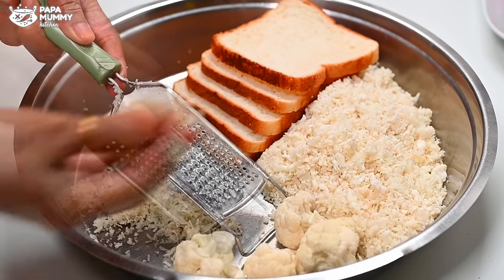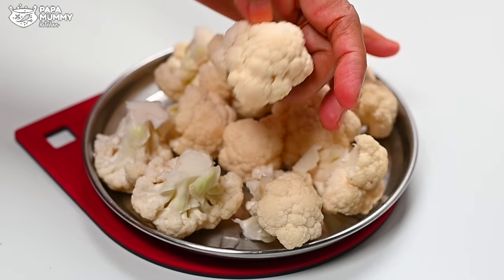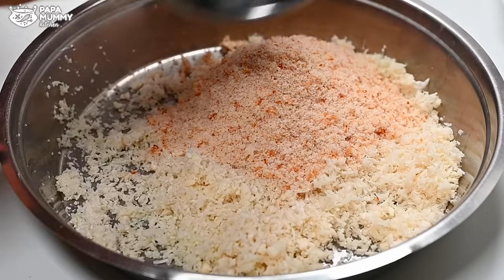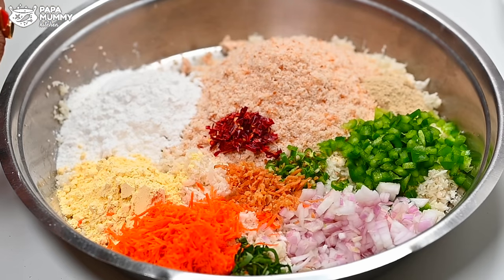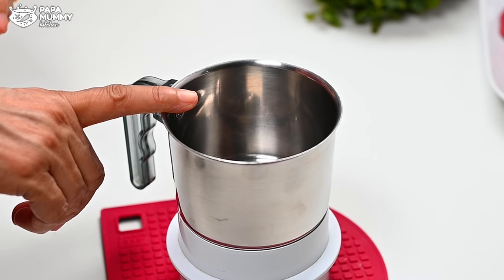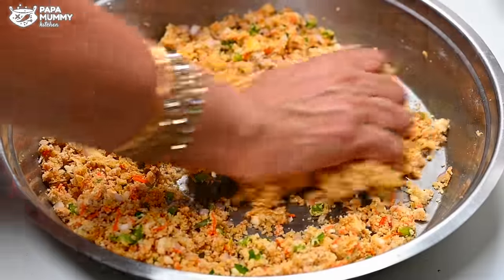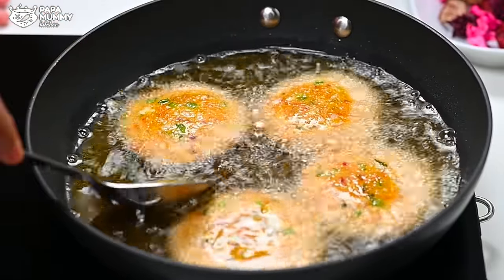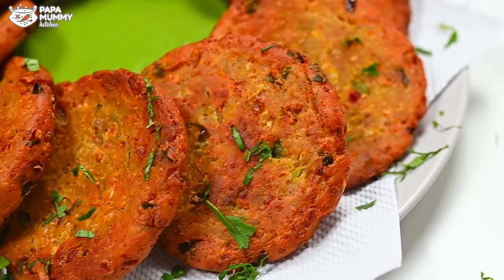मेरी नातिन की birthday party में सभी बच्चों के लिये मैने फूल​-गोभी - ब्रेड से ऐसा क्या बनाया? Nashta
Meri natheen ki birthday party mein sabhi bachhon ke liye maine phool-gobhi - bread se aisa kya banaya?

INGREDIENTS:

1. CAULIFLOWER – 400 GM
2. SALT – 1 + 1 TSP
3. BREAD – 5 SLICES
4. RICE FLOUR – ½ CUP
5. GRAMFLOUR – ¼ CUP
6. CAPSICUM (SMALL) – 1, FINELY CHOPPED
7. ONION (SMALL) – 1, FINELY CHOPPED
8. GREEN CHILLI – 2, FINELY CHOPPED
9. CURRY LEAF – 8 TO 10 LEAVES
10. CARROT (SMALL) – 1, FINELY GRATED
11. GINGER – ½ INCH
12. CHILLI FLAKES – ½ TSP
13. AMCHUR POWDER – ½ TSP
14. TURMERIC POWDER – ½ TSP
15. GARAM MASALA – ¼ TSP
16. AJWAIN – ¼ TSP
17. CUMIN SEEDS – ½ TSP

RECIPE 2:
1. CORIANDER LEAVES – 1 CUP
2. GINGER – 1 INCH
3. GARLIC – 7 TO 8 CLOVES
4. CUMIN SEEDS – ½ TSP
5. GREEN CHILLI – 3, ROUGHLY CHOPPED
6. BLACK SALT – ½ TSP
7. SALT – 2 PINCH
8. SUGAR – 1 TABLESPOON
9. DAHI / CURD – ¼ CUP

हमारी और भी अनेकों सरल रेसिपी को देखने के लिये आप इन लिंक पर क्लिक कर सकते हैं :